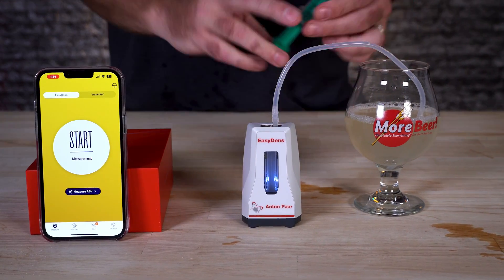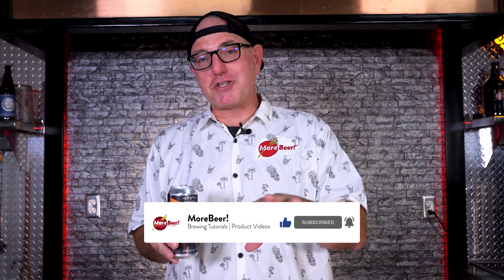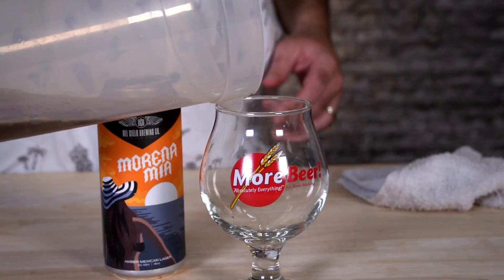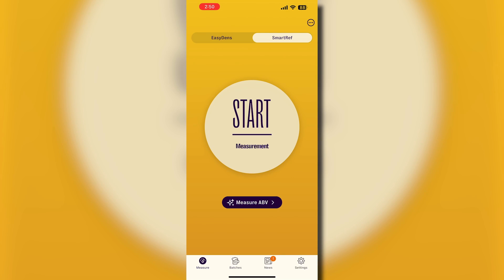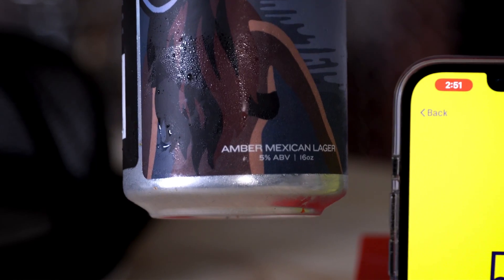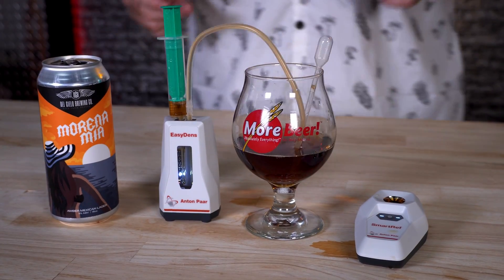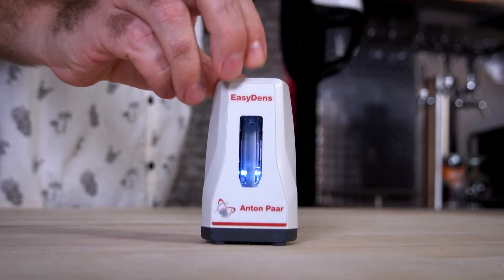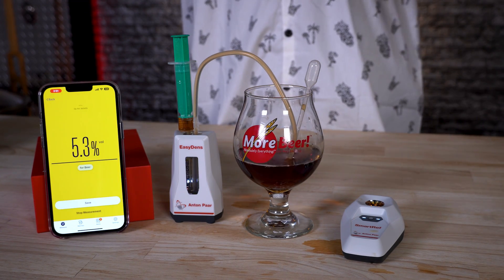How to Calculate ABV of Finished Beer with the Anton Paar SmartRef and EasyDens | MoreBeer!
In addition to the individual benefits and readings that both machines offer, the EasyDens and SmartRef can be used together to gain the additional following measurements in finished beer or wine. These measurements do not require that you have an upfront original measurements.